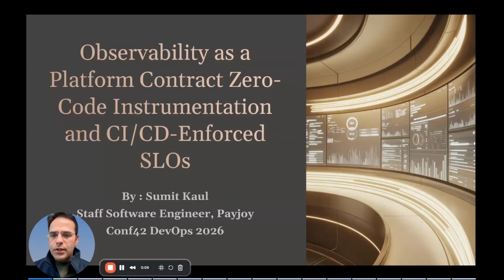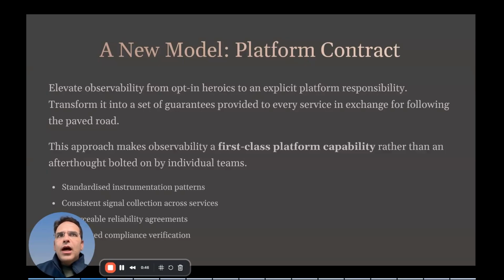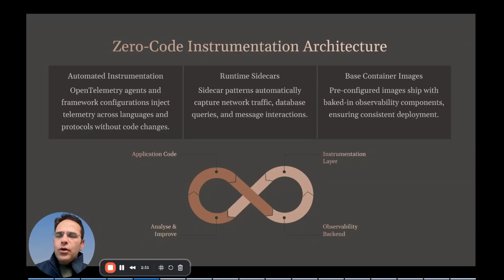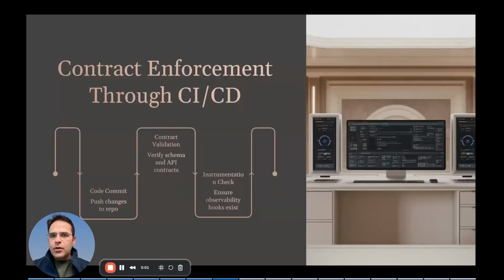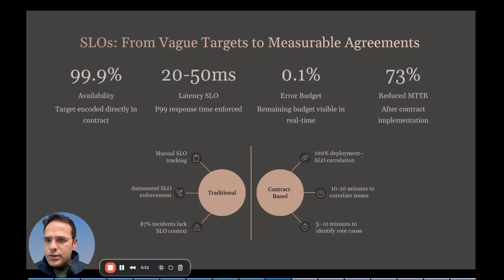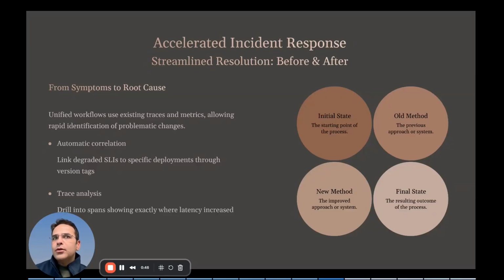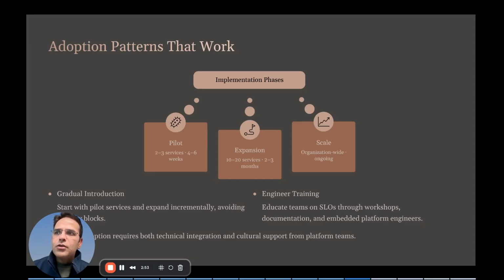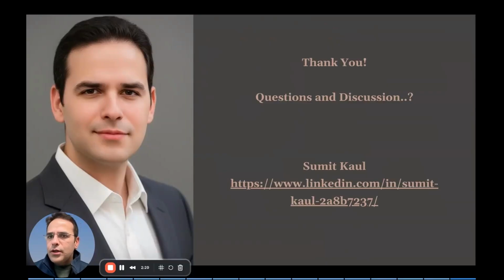O11y as Platform Contract: Instrumentation and CI/CD-Enforced SLOs | Sumit Kaul | Conf42 DevOps 2026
Chapters
00:00 Introduction and Overview
00:44 Current State of Observability
01:57 Challenges with Manual Instrumentation
04:12 Introducing Platform Contract
07:53 Zero Code Instrumentation Architecture
11:58 Multi-Language and Multi-Cloud Support
13:20 Observability Contracts and Enforcement
21:57 Release Automation and Deployment Strategies
24:49 Accelerated Incident Response
27:59 Adoption Patterns and Industry Examples
32:03 Blueprint for Success
35:10 Conclusion and Q&A